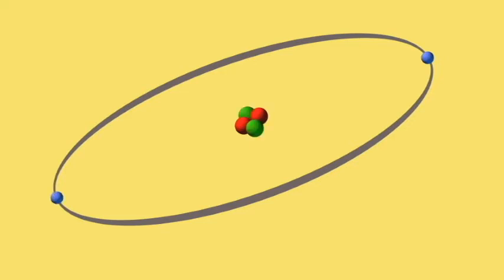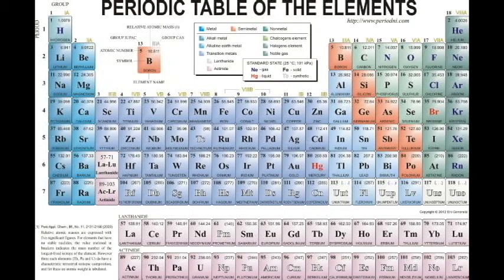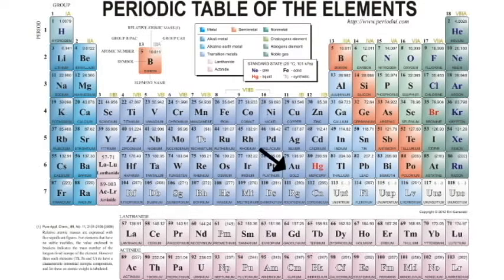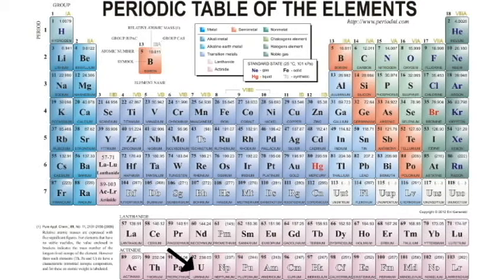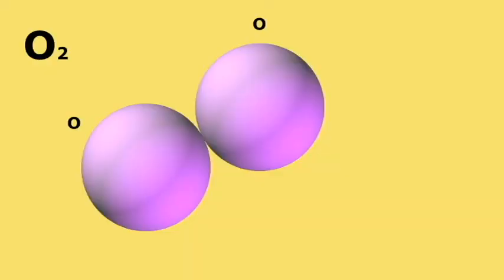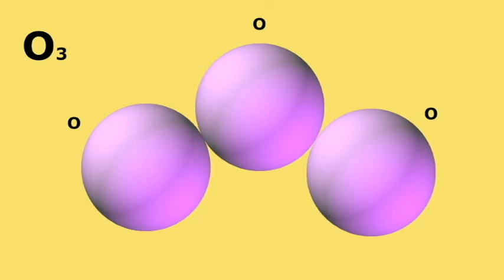Atoms And Molecules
For Kids.  A simple explanation of atoms and molecules.